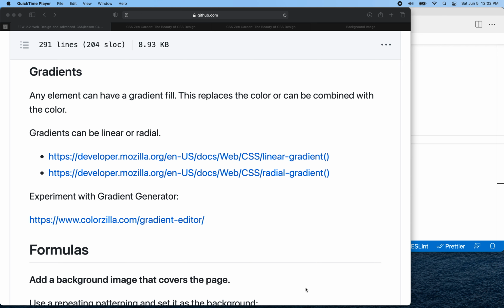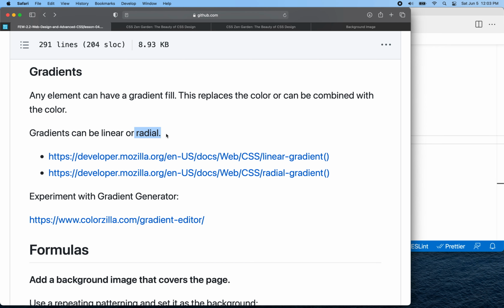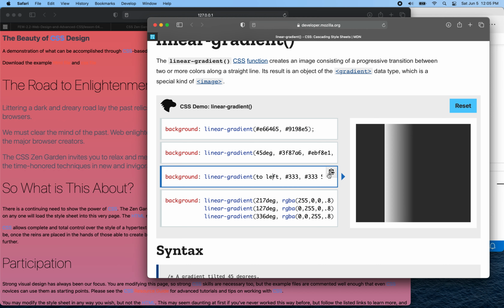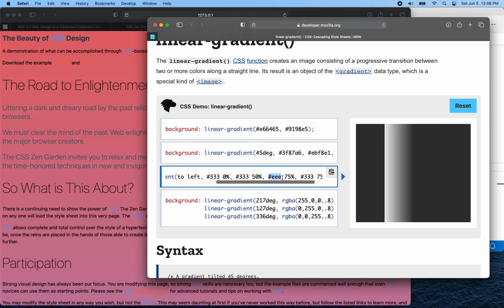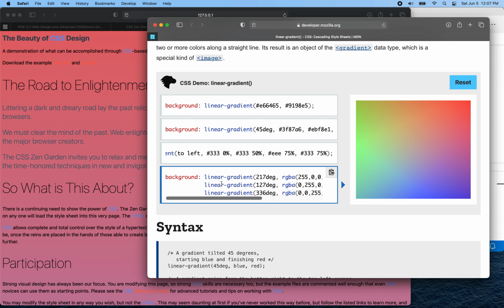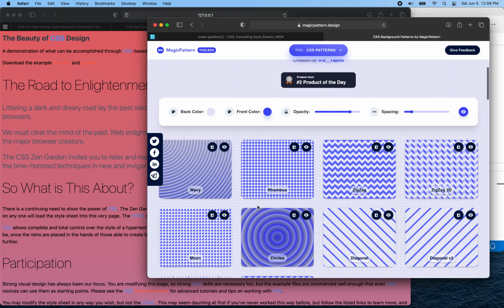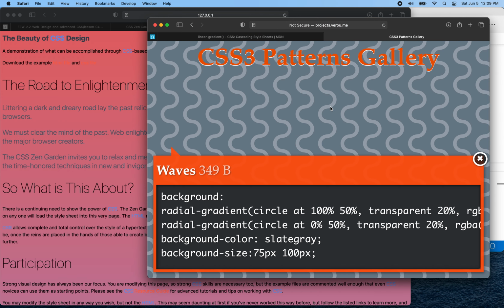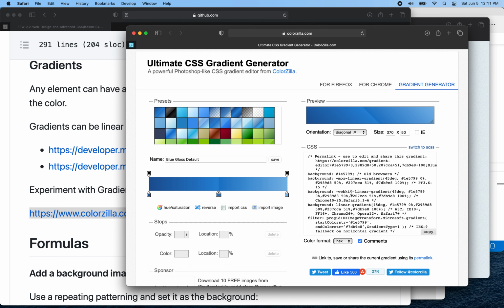FEW 2 2 Advanced CSS lesson 04 4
Learn CSS Background image colors and gradients!